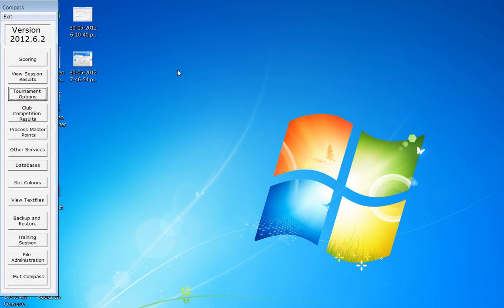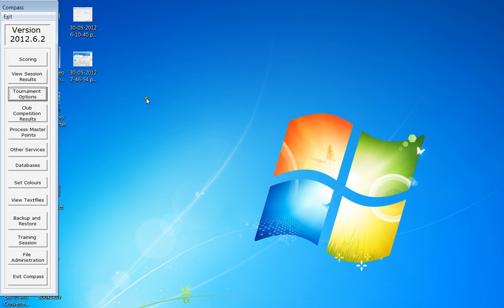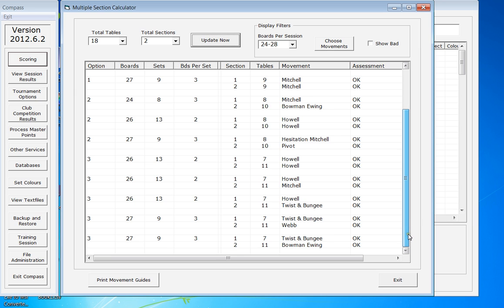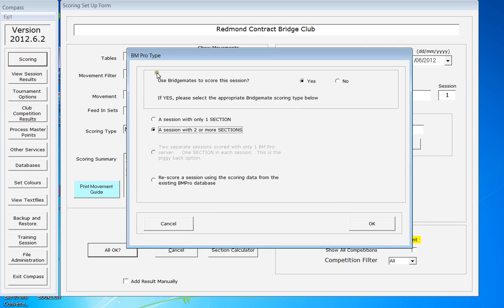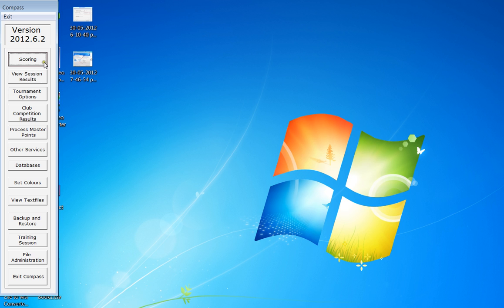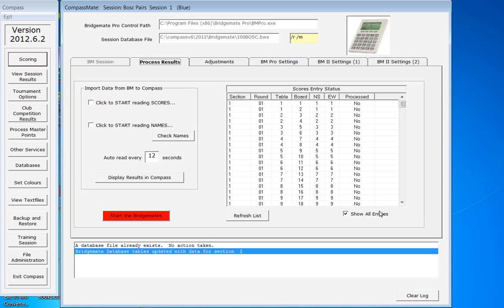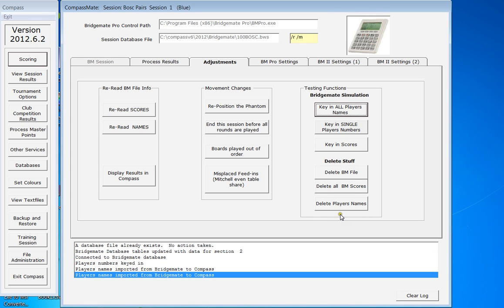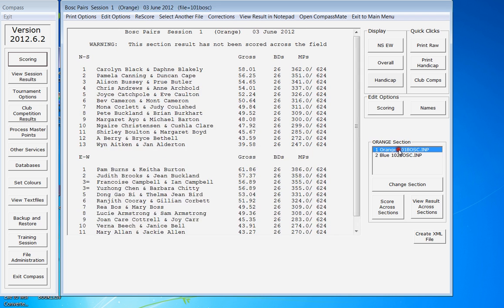340.Compassmate Scoring a Multi Section Duplicate Session Part 1.avi